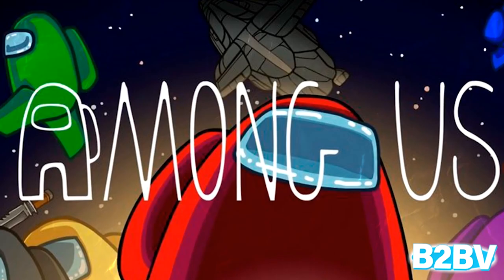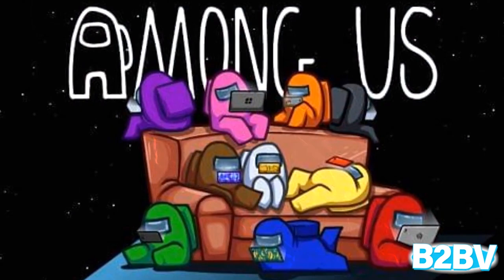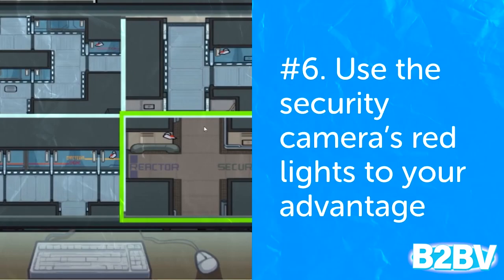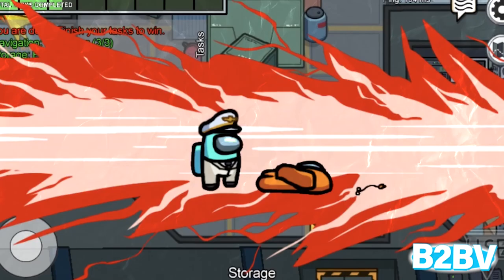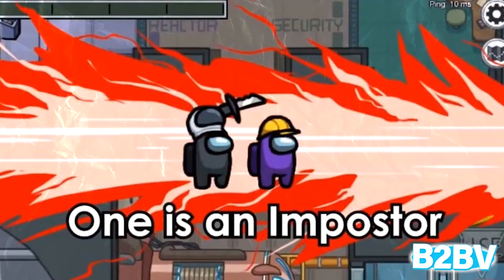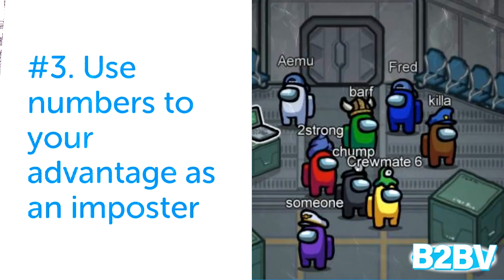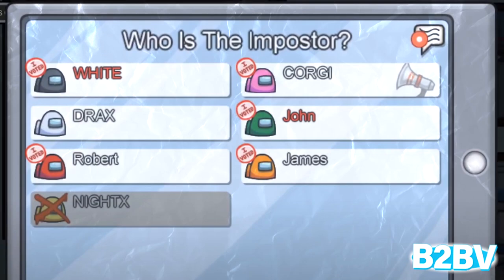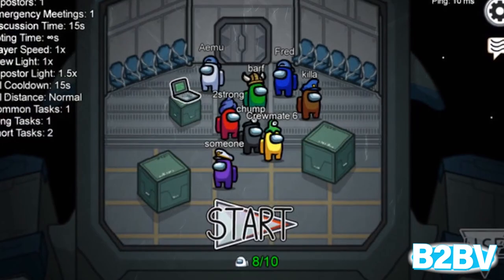AMONG US Beginner Tips & Tricks PART 2 🌟 How To Use Security Cameras, Admin Map, Task Bar & More! 🌟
Among Us has quickly become one of the most popular games in the world. It’s an incredibly simple game concept, but mastery requires a little bit of thinking and deciphering patterns of information quickly to make the right decisions. After the good reception of the previous video containing beginners' tips, I’ve compiled a new list of tricks that should help you to increase your win percentage and make you the person that all your friends want to team up with. Let’s get to playing the game smarter and more effectively!

***VIDEO TRANSCRIPTION SPOILERS***

Welcome back Virals, I'm Lord HushHush, and if you are new to our channel, consider subscribing and turning the notification on, so you won't miss out on the latest Youtube trends!

Number 6. Use the security camera’s red lights to your advantage
By paying attention to the security camera’s red lights, you can tell when you are or not being monitored. Whenever the crewmate distances himself from the screen, the camera will stop blinking. If you’re the imposter, use this cue as the sign that it is the time to strike and finish someone in a way that doesn’t leave you vulnerable.

Number 5. Take advantage of the admin map
The admin map is a great way to check out movement. The best way to use it is to watch and see if people are moving between rooms incredibly quickly, which could mean they’re using vents. A great trick is to see if someone quickly and suddenly enters another room where someone else is, then leaves with the person dead behind them. Now you know where the imposter is to a certain degree and if you’re quick, you can identify and catch them.

Number 4. Don’t forget about the task bar
Pay attention to the task bar. When you see someone doing a task, check the task bar and see if it’s actually progressing. If it is indeed progressing, that’s a friend. If it’s not, you may have just found your imposter.

Number 3. Use numbers to your advantage as an imposter
If you’re the imposter and you see three or four people working together on a task, just blend in and pretend you are helping. This will build trust with the group, and it may save your back during the next emergency meeting. And since there will be multiple people working on the same tasks, the crewmates won't be able to use the previous task bar trick to spot you as the impostor.

Number 2. Use the cannon animation in the weapons room to your advantage
When someone is a crew member and they’re doing the task in the weapons room, the cannons will fire outside of the ship. If an imposter is doing this task, nothing will occur with the cannons. Do you think this make the game too easy? No worries, you can turn off visual tasks in the game settings.

Number 1. So close
As the imposter, most players will get right up next to a crew member in order to finish them. However, this is completely unnecessary and often times incredibly silly. When approaching a crew member, you’ll see a red outline appear around them whenever they’re in the “finish” range. Pay attention to this and strike from as far away as possible so as to avoid detection and position yourself better for your next move.

Do you have any other tips and tricks to share? Let the crew know in the comments below!